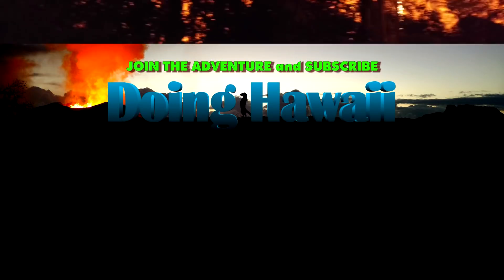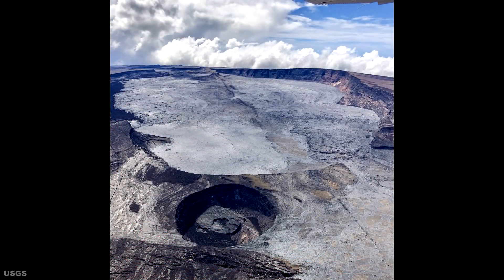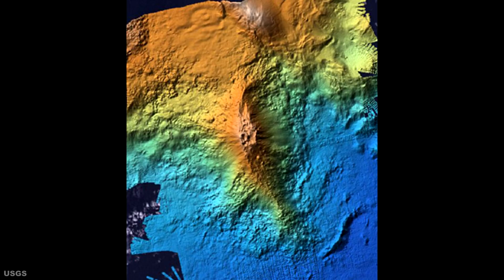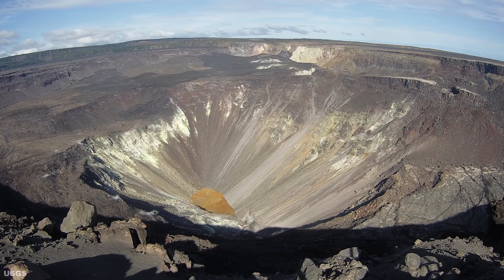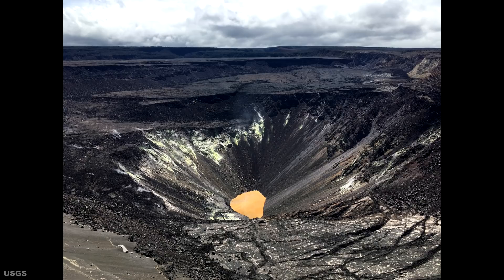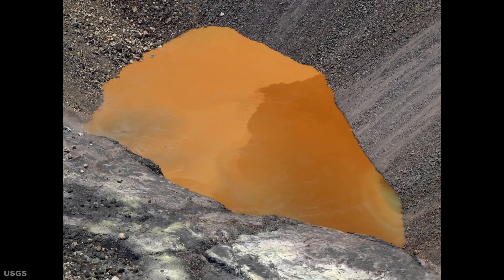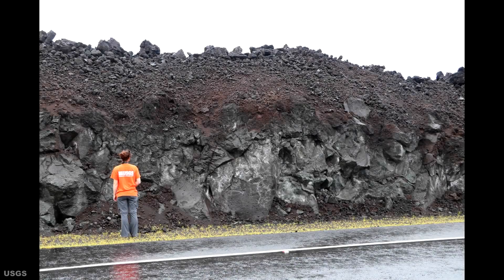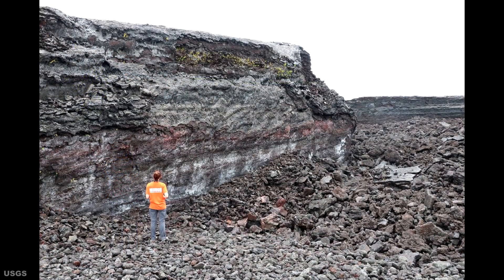Hawaii Volcano Update News Report July 2020 - Lōʻihi - Kilauea - Mauna Loa - Halemaumau Crater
This is the Hawaii Volcano Watch Report, July 2020 edition. This Hawaii Update News Report covers the current status of the Mauna Loa Volcano, Kilauea Volcano, the Halema'uma'u Crater Lake, and the youngest Hawaii Volcano, the Lōʻihi Seamount. Doing Hawaii is the goto source for Hawaii now news on the Kilauea Volcano.

Mail:
Doing Hawaii
c/o Charles